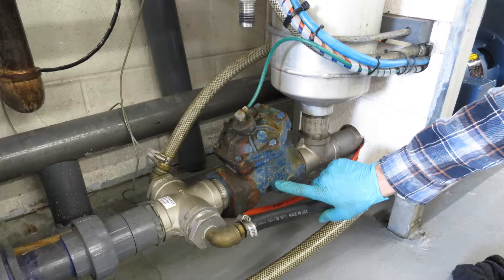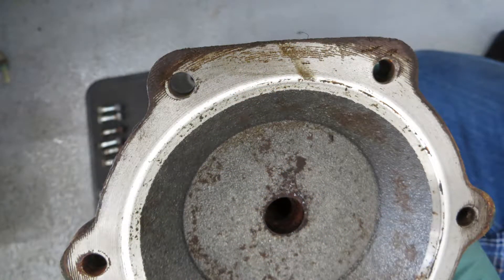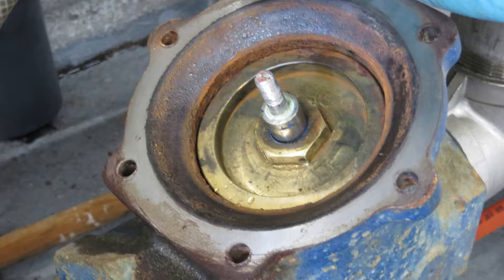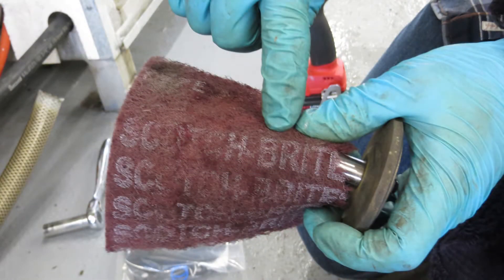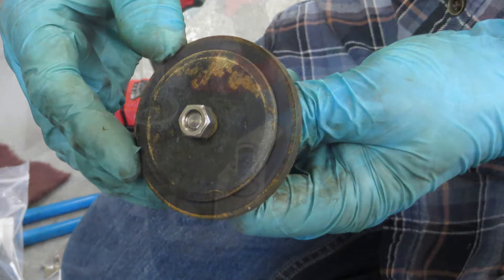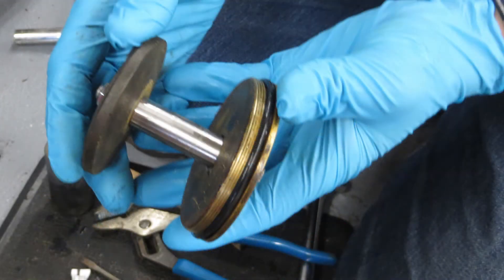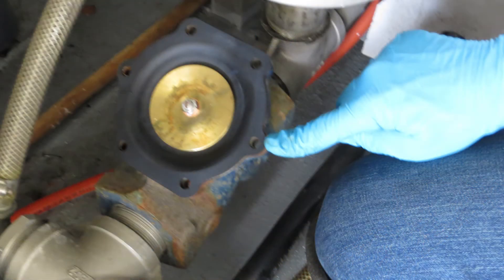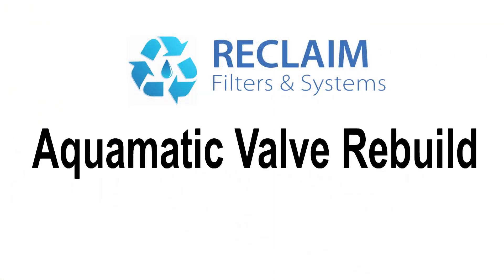Aquamatic Valve Rebuild